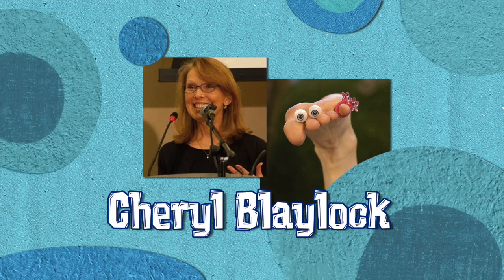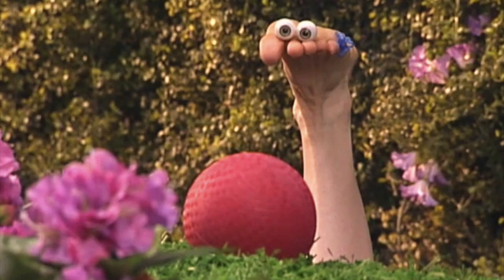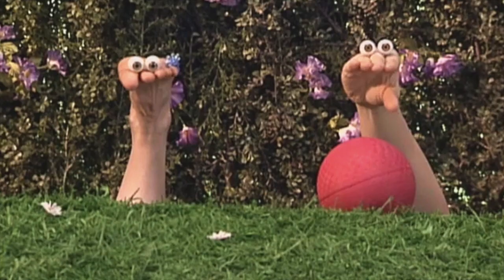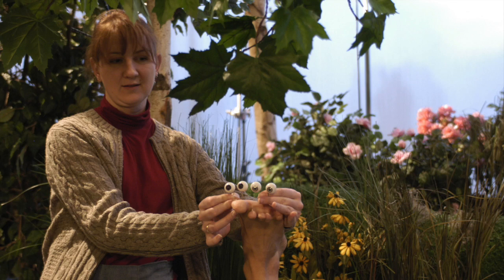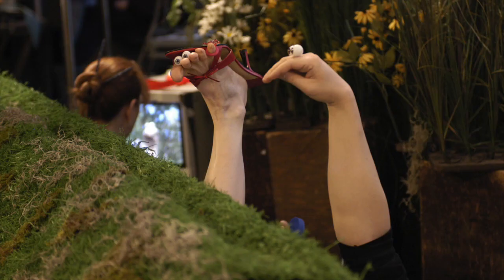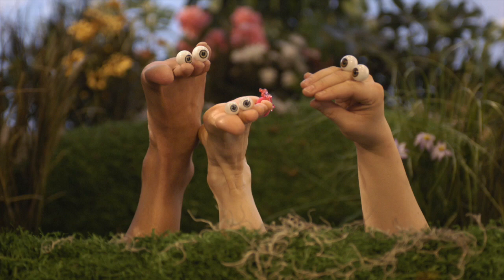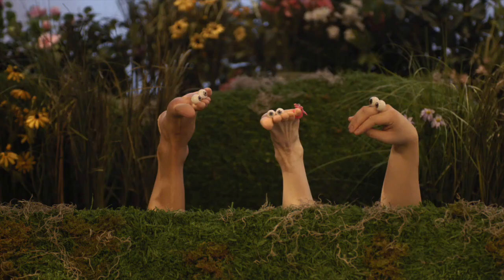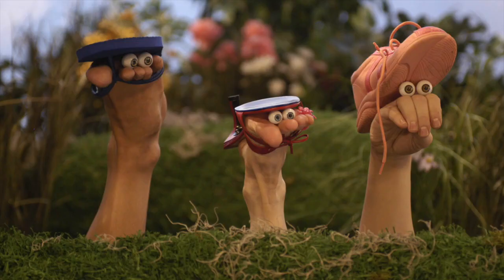Oobi – Interview with Cheryl Blaylock (Frieda the Foot)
~ Clips from an interview with Cheryl Blaylock, who played Frieda the Foot on Oobi. ~

Have an Oobi video you want to see on my channel? Send it to me! I'll upload ANYTHING related to this show— foreign dubs, music videos, obscure commercials, you name it. ~~ April